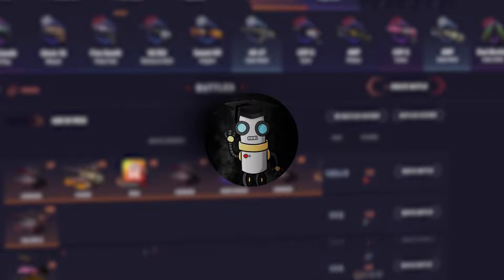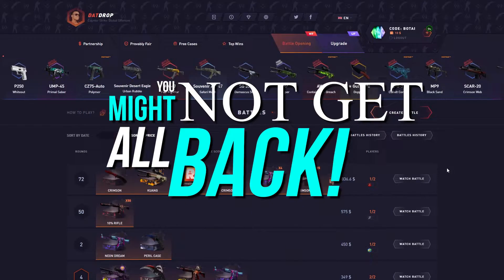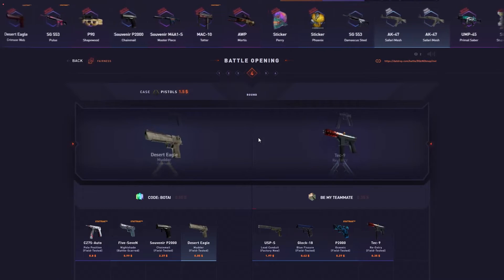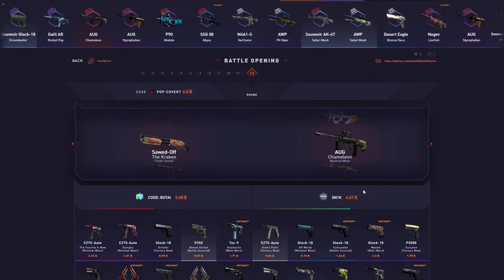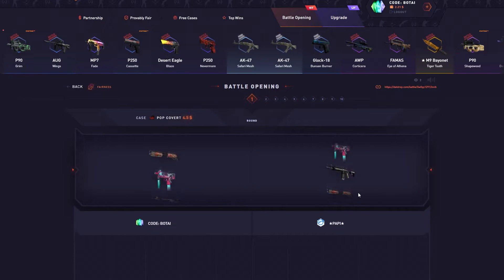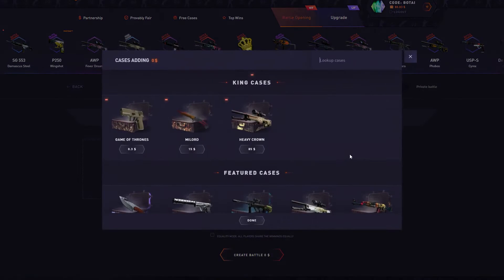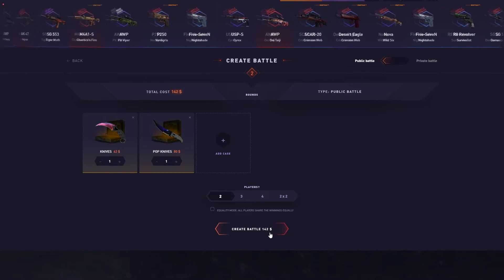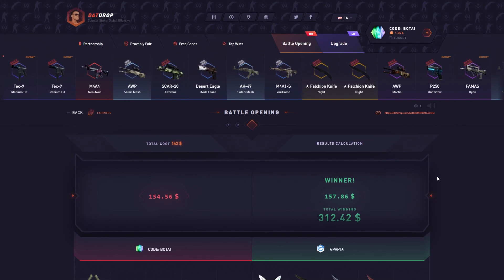OP PROFIT STRATEGY TRYING TO TURN $10 into $300 ON DATDROP!!? (Reverse martingale)